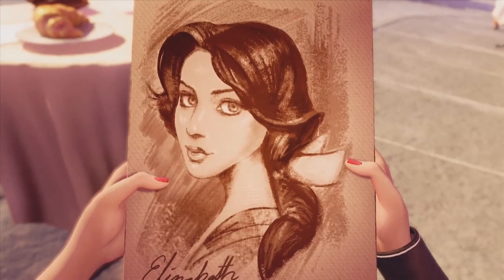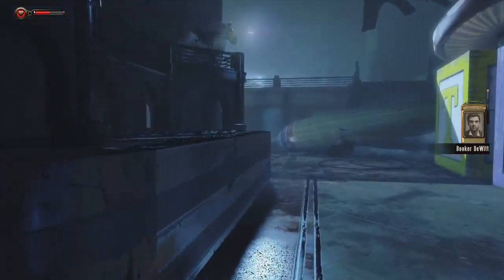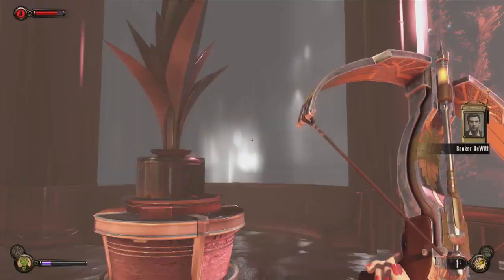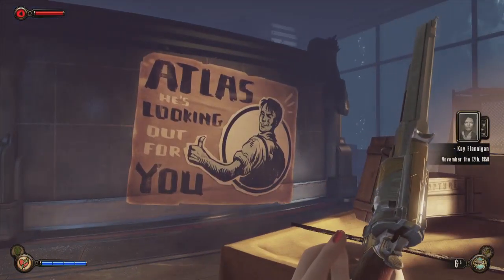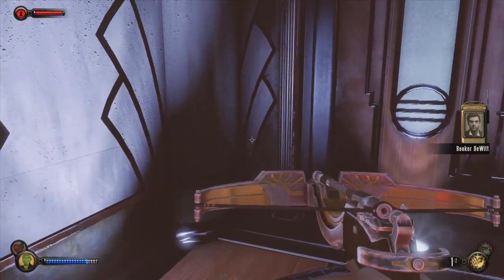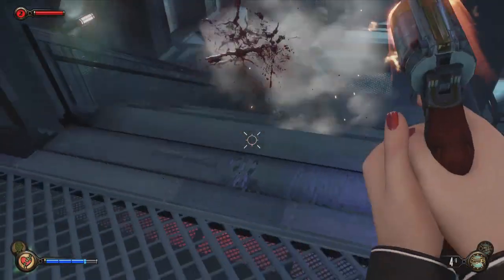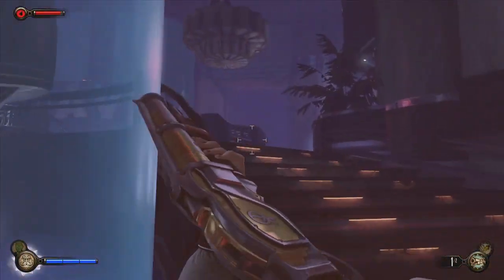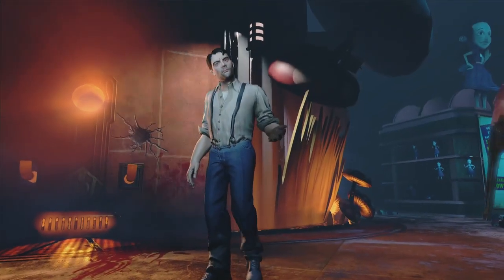BioShock Infinite Burial at Sea Episode Two Review